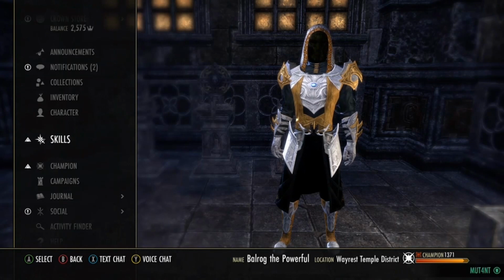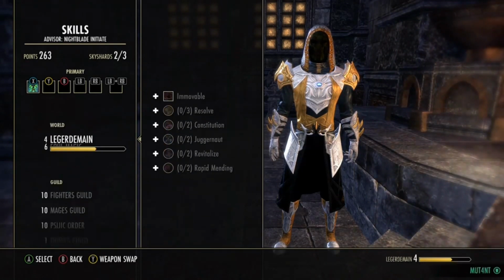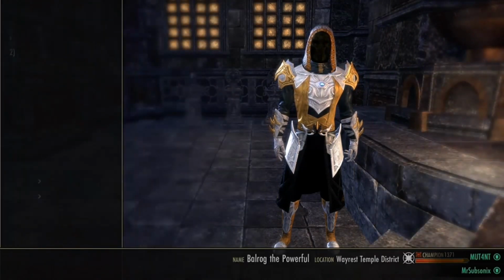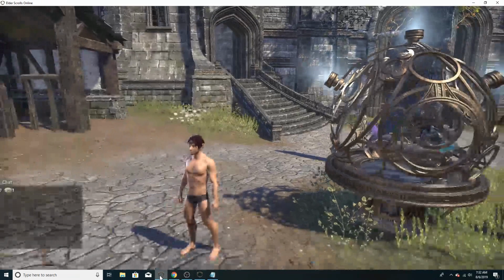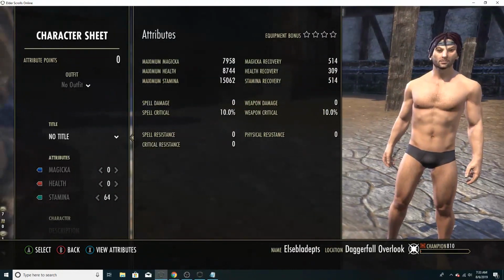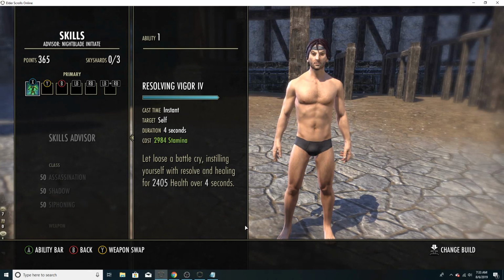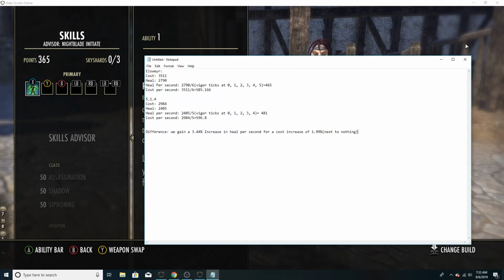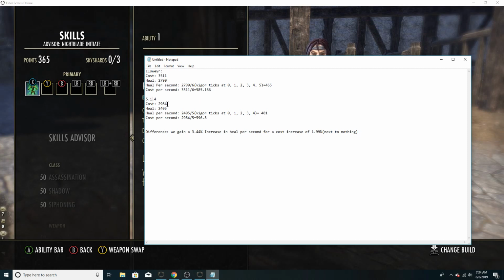Vigor Changes -Scalebreaker